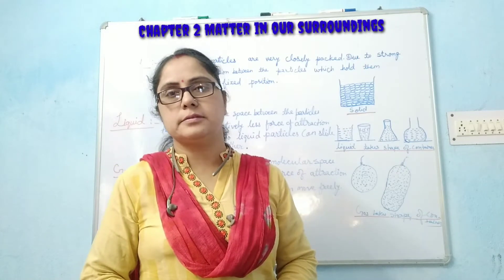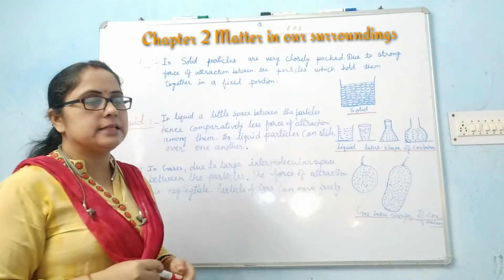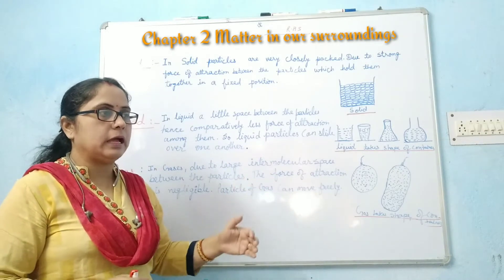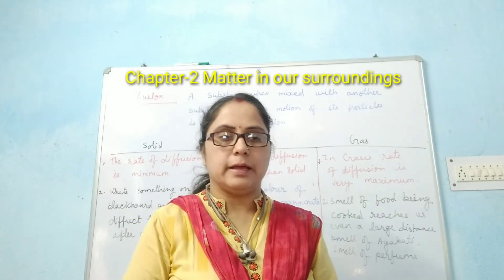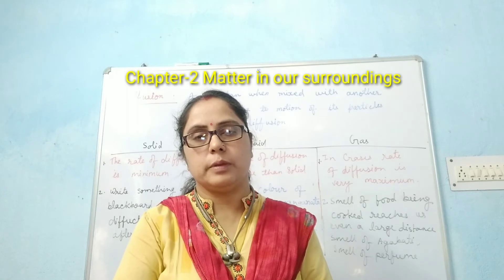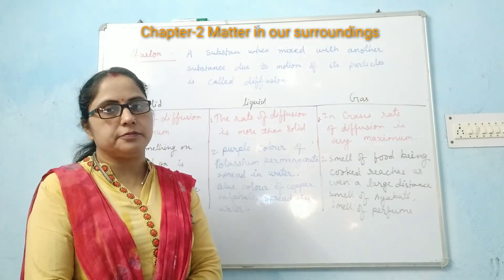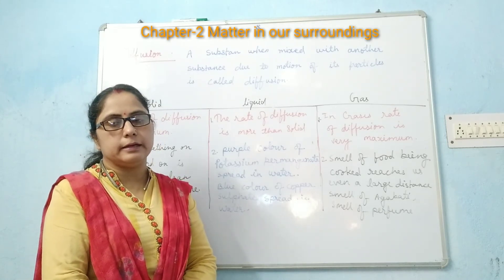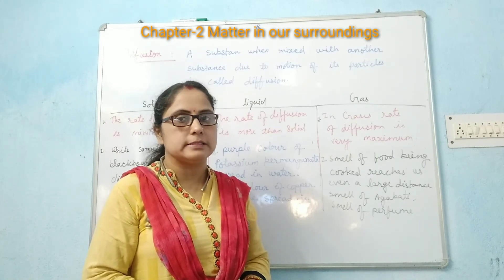Proprieties of states of matter|Matter in our surroundings|Chemistry|Class - 9|CBSE|Part - 3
Hello viewers,
This video is about proprieties of states of matter from chapter "MATTER IN OUR SURROUNDINGS".
You can find all the parts of the class - 9 videos by clicking here -

or clicking the playlist named "CLASS - 9 CHEMISTRY VIDEOS"